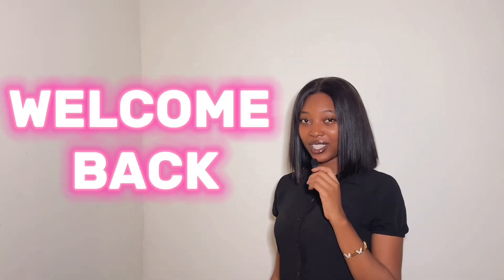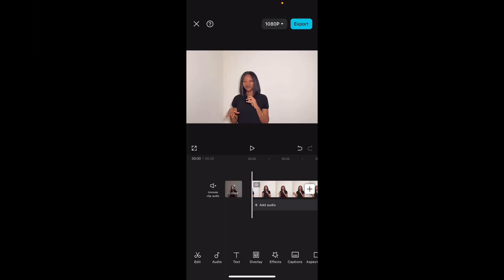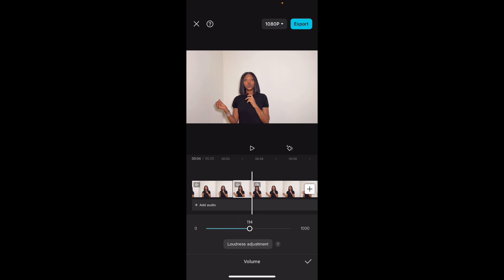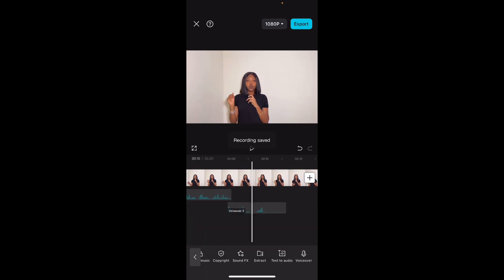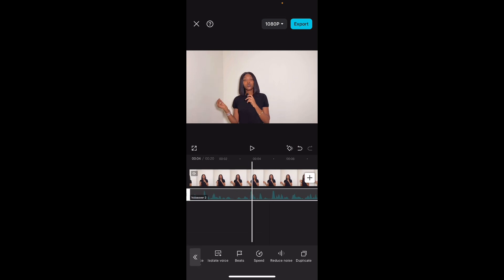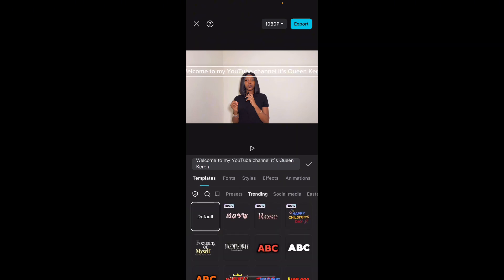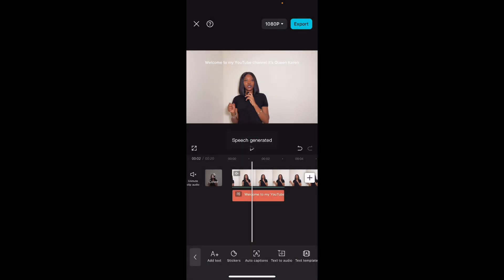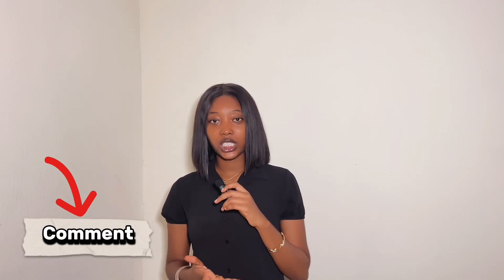CapCut Voice Over Tutorial: Create Professional Voiceovers with Your Voice & AI!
🎙️ CapCut Voice Over Tutorial: Master Voiceovers with Your Voice & AI Voices!

Learn how to create captivating voiceovers for your videos using CapCut! In this tutorial, I'll guide you through two methods: recording voiceovers with your own voice for authentic storytelling and using AI voices for automated narration.

* Tripod for steady shots
* External microphone for clear audio
* Led light

Discover tips and tricks to make your voiceovers sound professional and engaging. Whether you're narrating stories or adding informative commentary, these techniques will elevate your video content.

🚀 Ready to enhance your storytelling? Let's create compelling videos together!